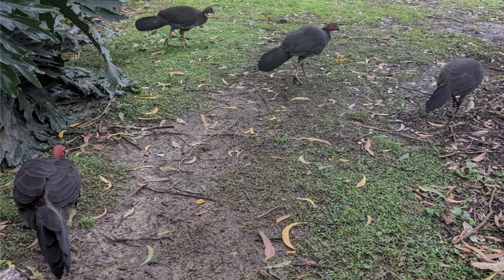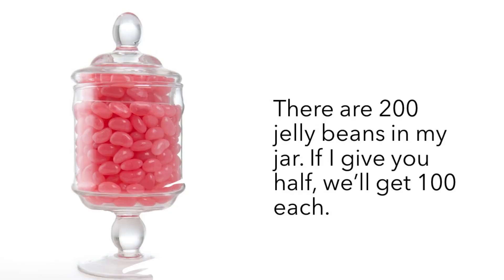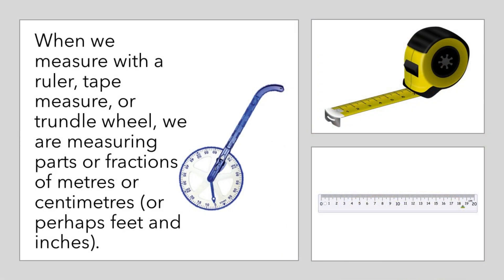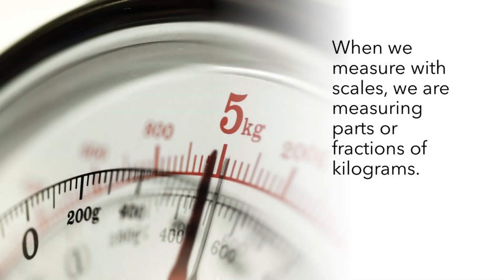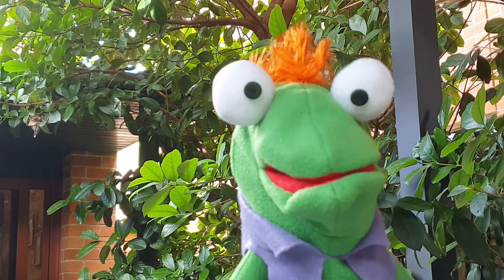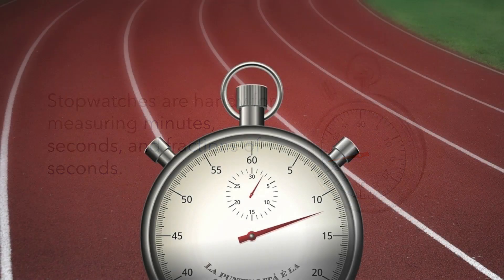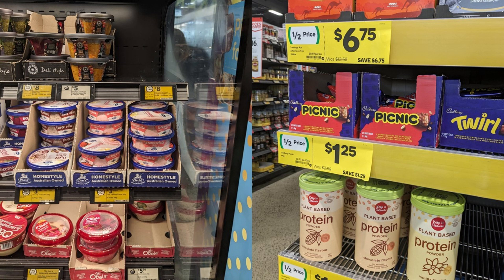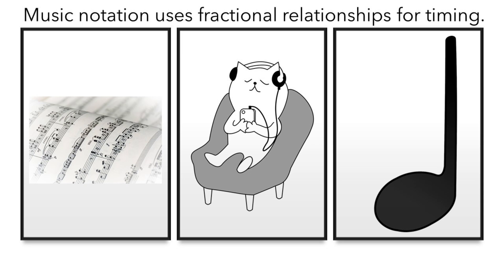Fractions Field Day - Maths in the Real World Episode 6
A maths video to teach kids how fractions are used in the real world and are part of our everyday lives. See also my video on time in the real world